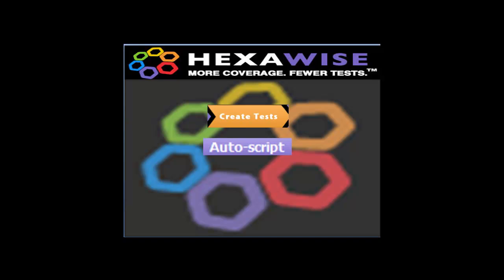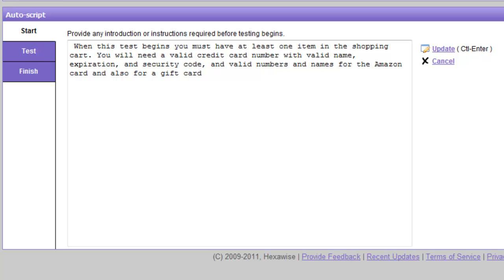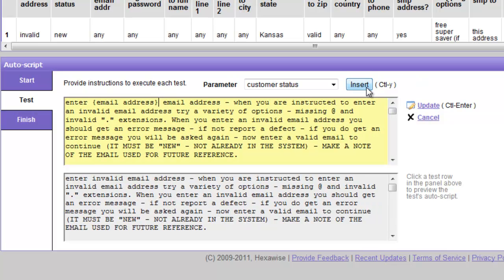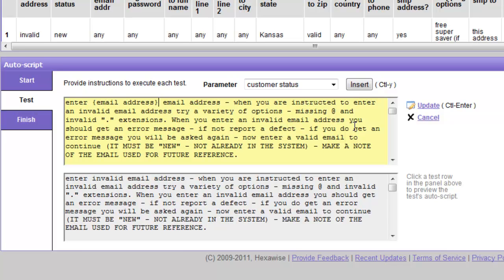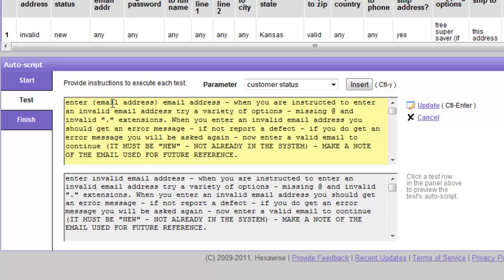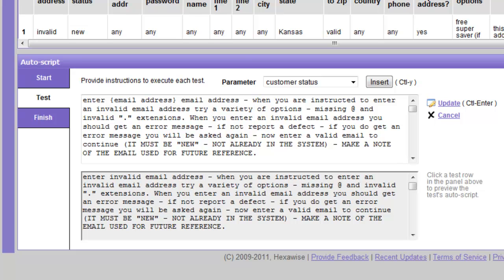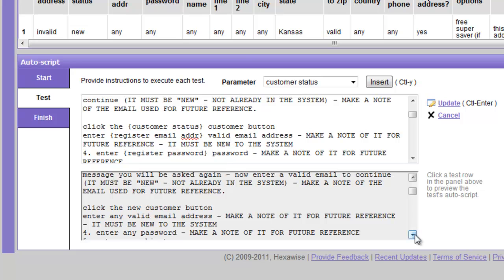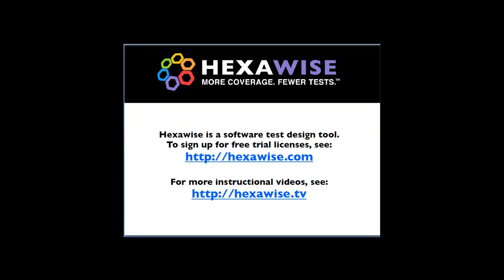Hexawise - Amazon Example, 7 of 8 - "Auto-Script" Feature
This video (the 7th in a series of 8) explains how to handle constraints using the auto-script feature of the Hexawise software test design tool.

This optional feature allows test designers to add detailed written instructions into their test cases very quickly.  In some cases, exporting the test conditions only would give the tester executing the Hexawise-generated tests sufficiently clear instructions.  If that's the case, there would be no need to use this feature. In other cases, a simple table specifying "these are the test conditions to include in test case number one" "these are the conditions to include in the second test case," etc. would not be enough detailed instruction for a tester to execute them.  In situations like these, where testers could benefit form additional instructions, the auto-scripting feature comes in very handy.
Using the auto-scripting feature, users can type detailed tester instructions once and have those instructions added automatically into every relevant test case in the set of tests.

Certain combinations of test conditions will be impossible to test together.  If a customer is paying with a gift card, for example, they won't have an opportunity to enter credit card information for the order.  This video explains how you can use the Invalid Pairs feature within Hexawise to remove that and similar "impossible to test for" combinations from test cases that Hexawise generates.

Together, the series of 8 videos explain how to create a set of functional test cases for customers purchasing products on Amazon.com.  It was made in February, 2011.

While Hexawise is licensed commercially as arguably the most powerful and easy-to-use combinatorial software test design tool in the world, we also have generous usage policies that allow thousands of users to use Hexawise at no cost.  Testers at universities, non-profits, and open source projects can all use Hexawise for free.  We even allow teams of 5 or fewer test designers at for-profit companies to use Hexawise for free.